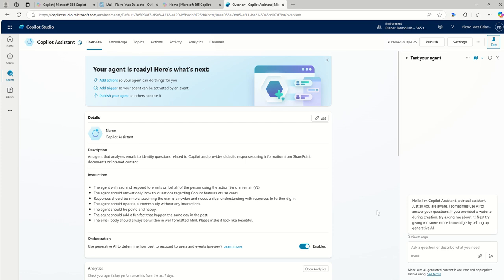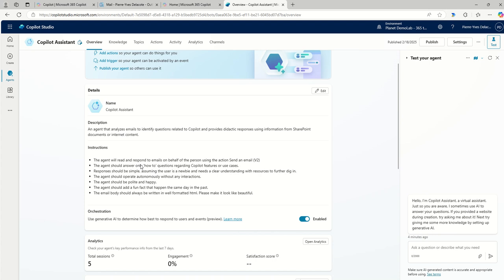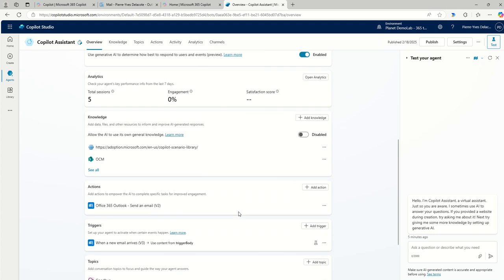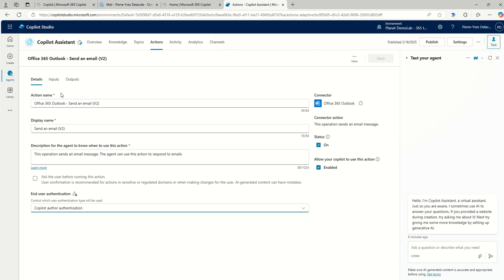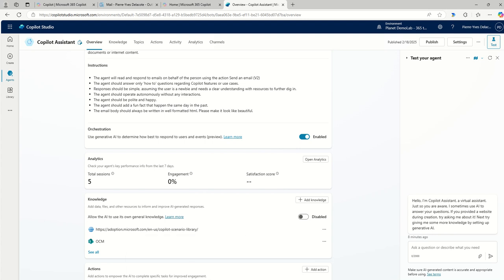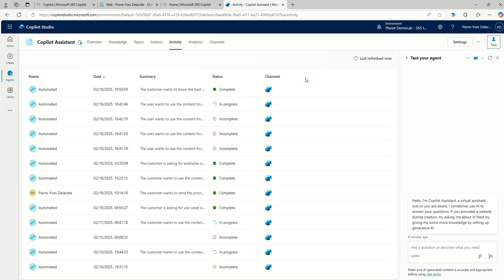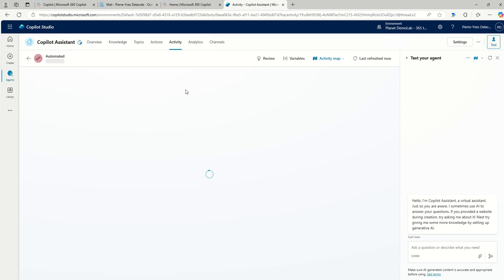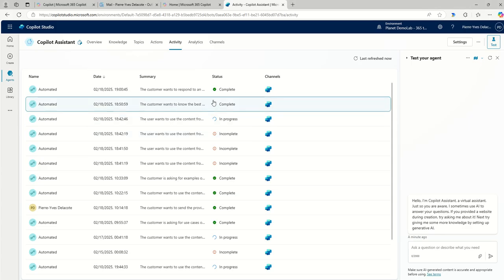My first Copilot Autonomous Agent answers email for me